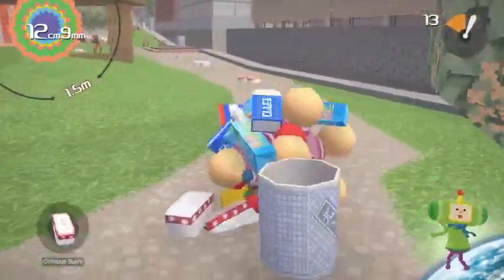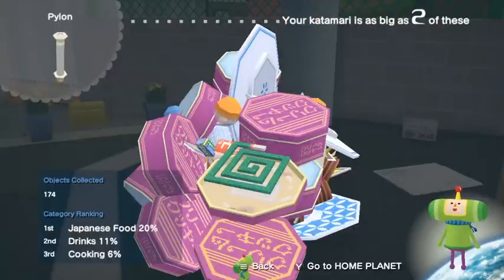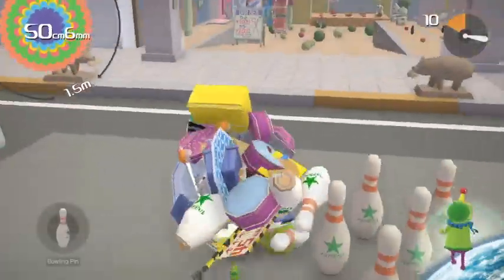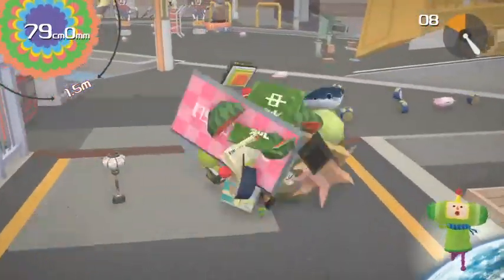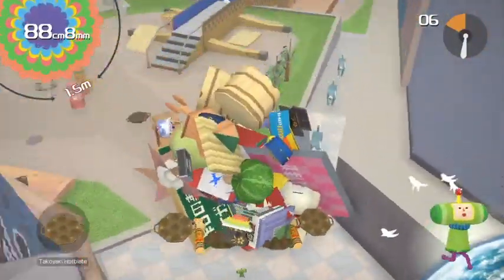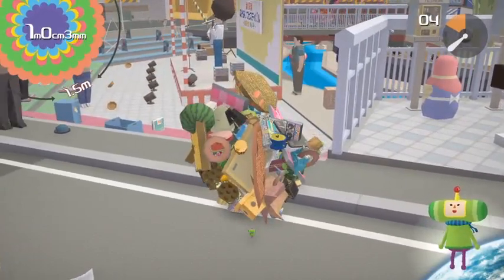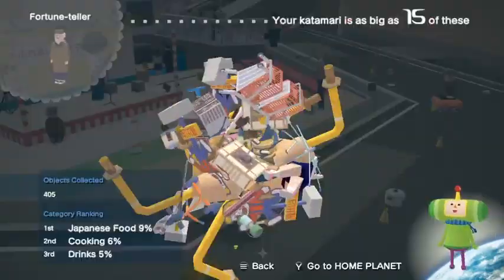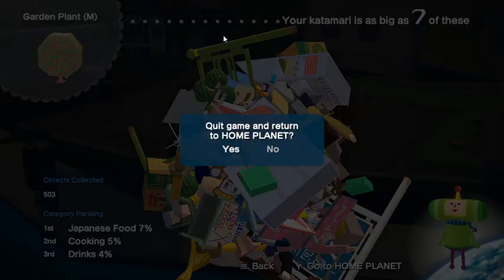how to play 1438: part 11 - mas5 items